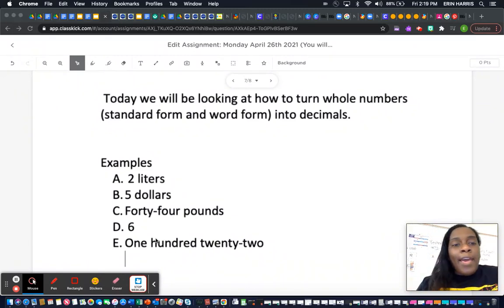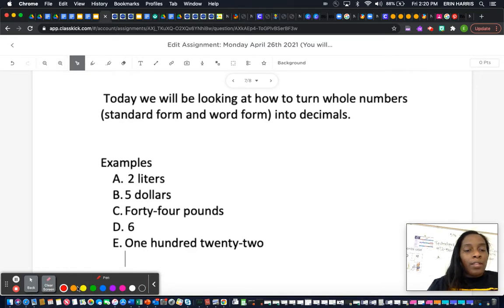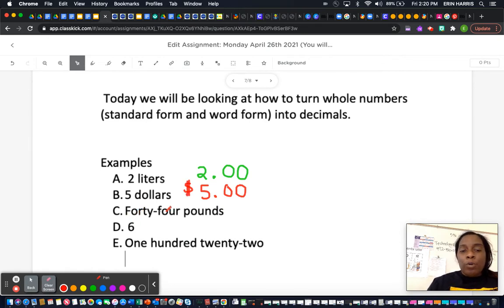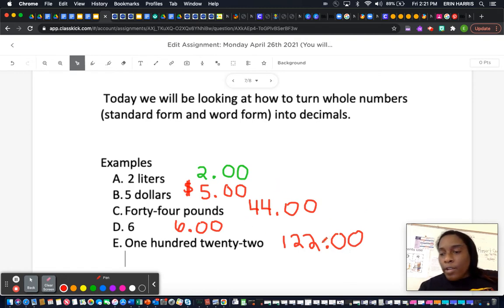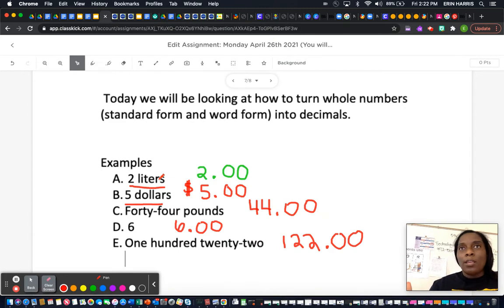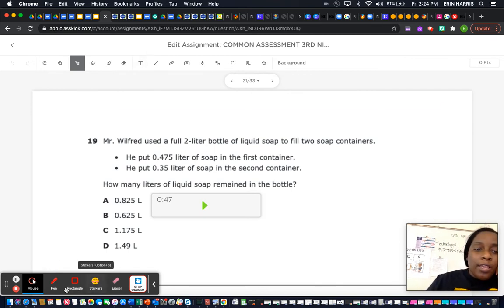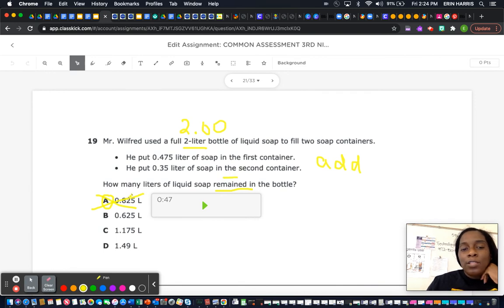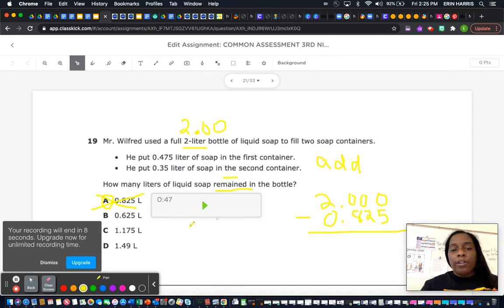How to convert whole numbers from standard form and word form to decimals.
How to convert whole numbers from standard form and word form to decimals. I show a problem and why it's important to be able to do this.